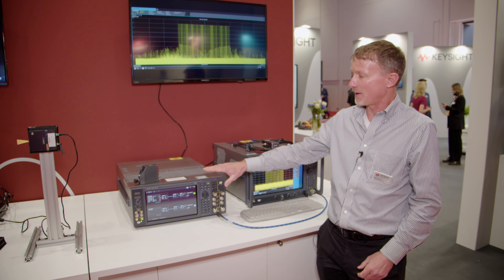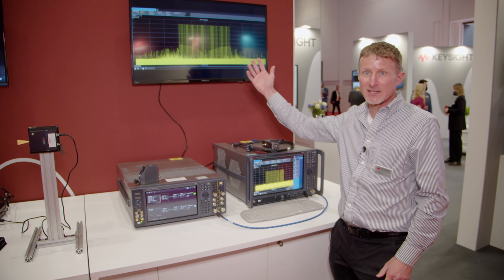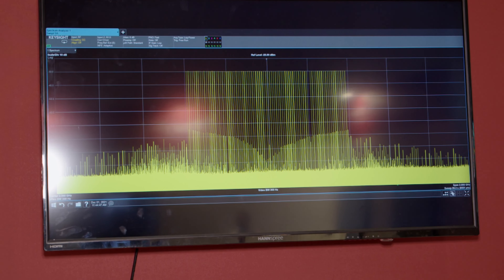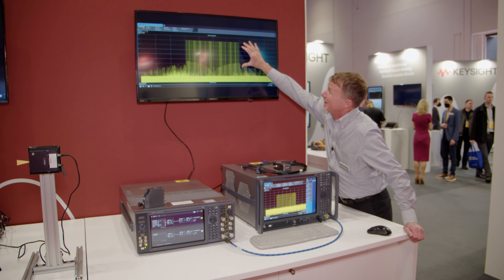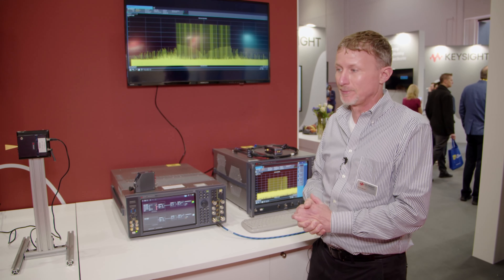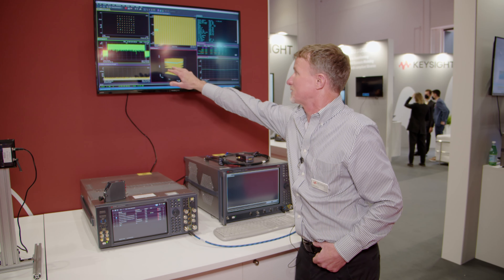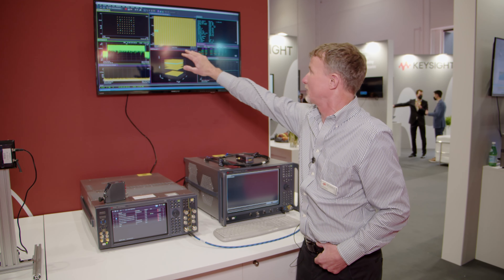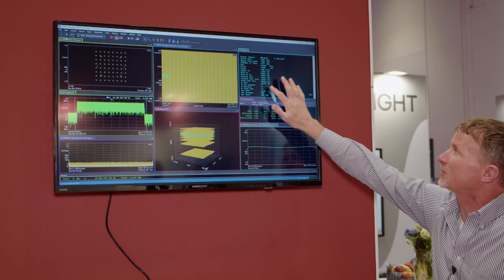Overview of Keysight Signal Generators and Spectrum Analyzers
Keysight gives an overview of the latest developments in their signal generators and spectrum analyzers at EuMW 2021 in London.